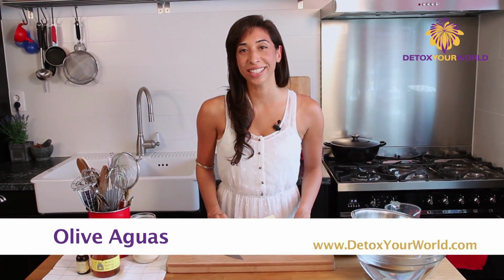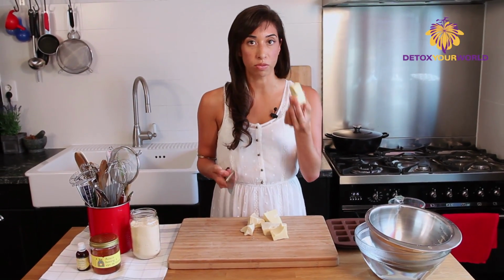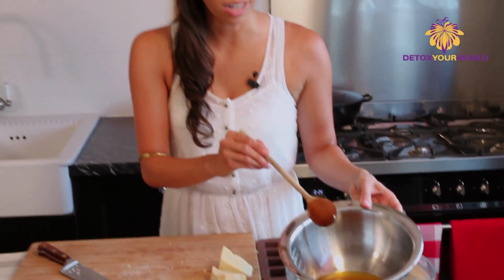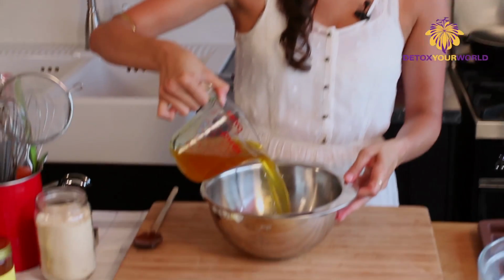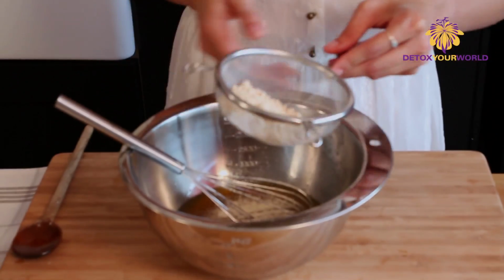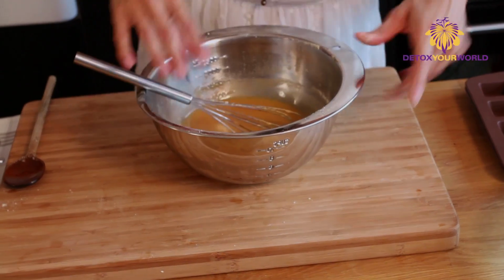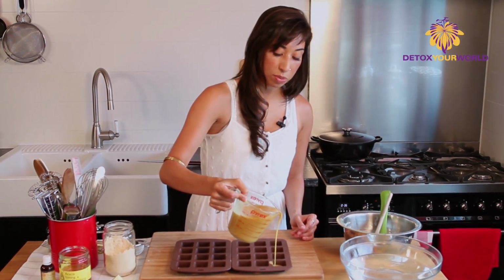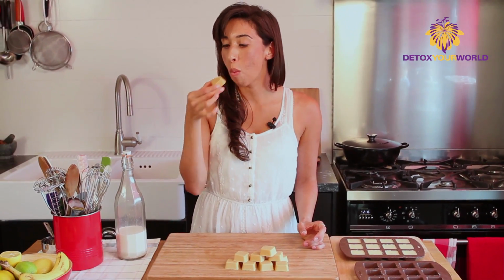Cacao Butter Recipe - Raw White Chocolate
Ingredients

1 and a quarter cups of cacao butter (melted)
1 cup of coconut flour
Half a tablespoon of vanilla bean powder
Quarter of a cup of raw honey or coconut nectar

Preparation

Start by finely chopping up the cacao butter. And gently melt.

Pour the melted cacao butter into a bowl and add all the remaining ingredients and whisk everything together until smooth.

When smooth, pour into desired moulds and put into the fridge for around 2 hours or until set.